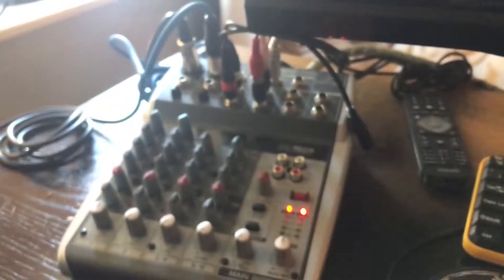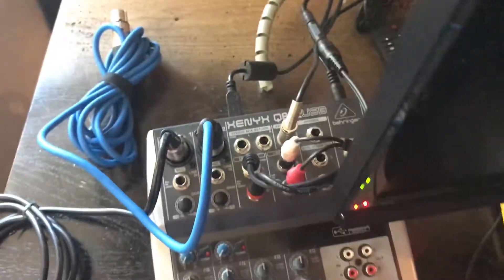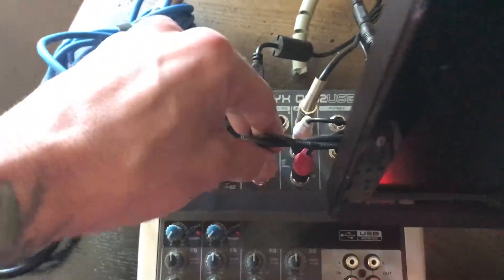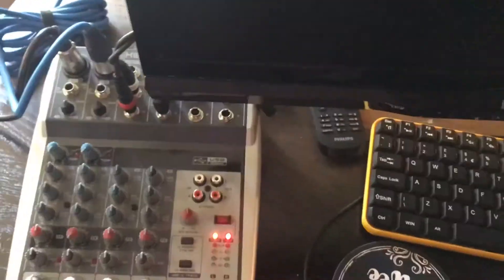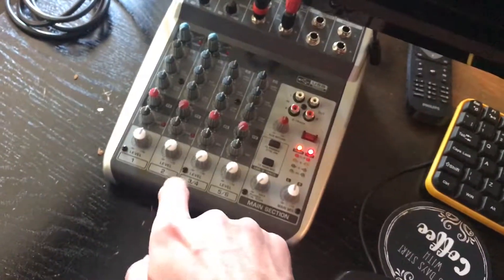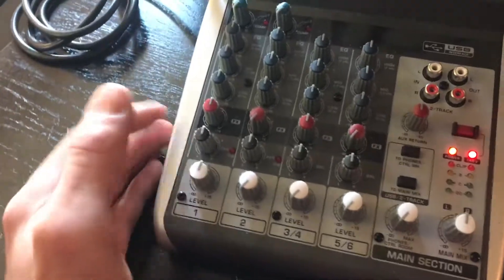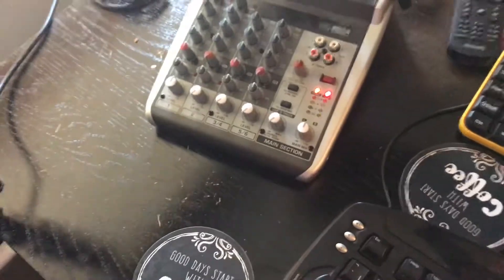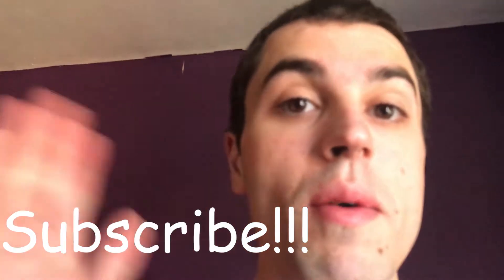Behringer Q802 USB Review!!!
Here is my Review on my Behringer Q802USB after about 6 months of use let me know if you want more reviews and I will see what I can do :D thanks